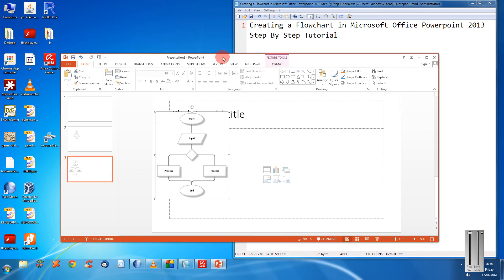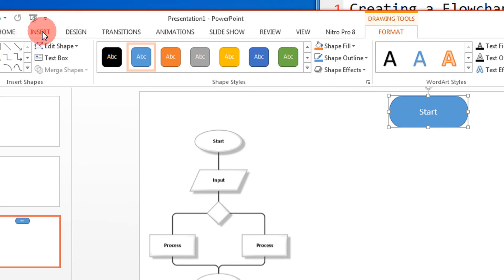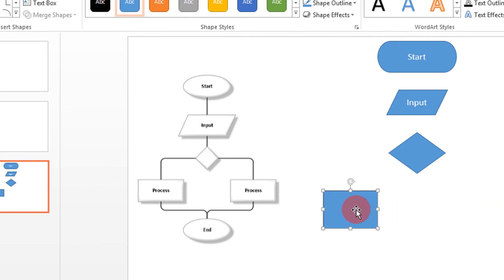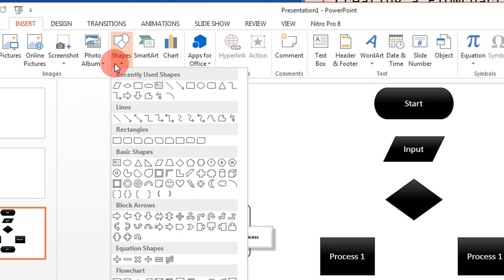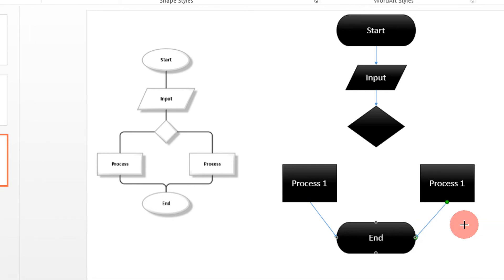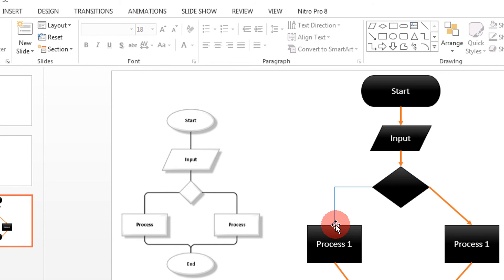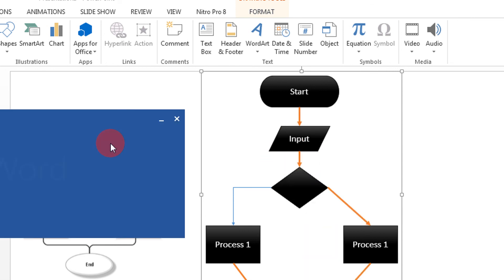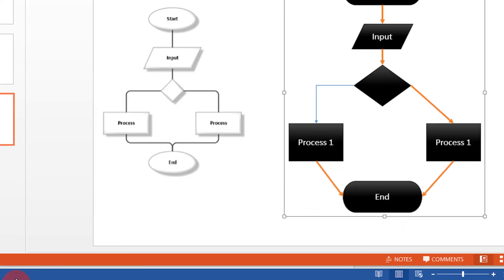Creating a Flowchart in Microsoft Office Powerpoint 2013 Step By Step Tutorial